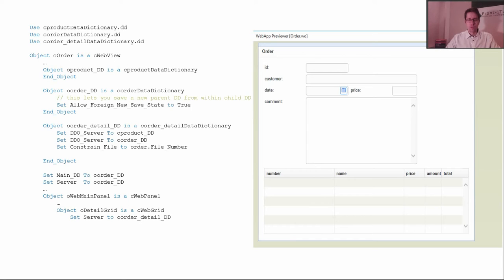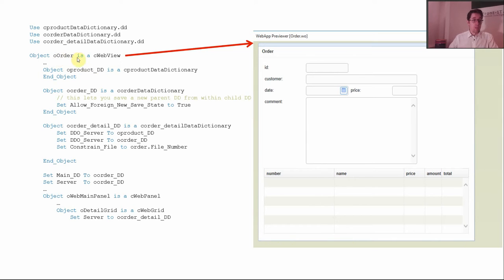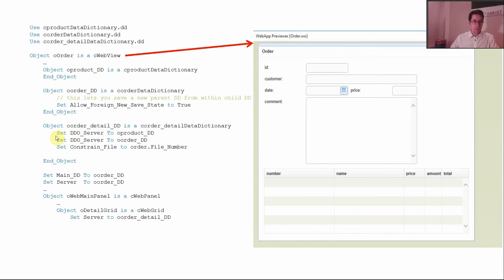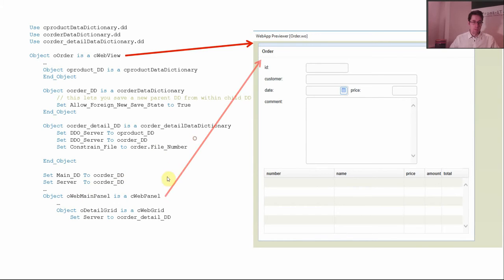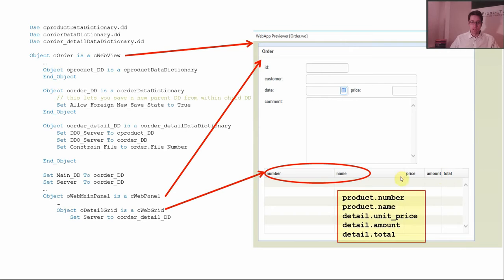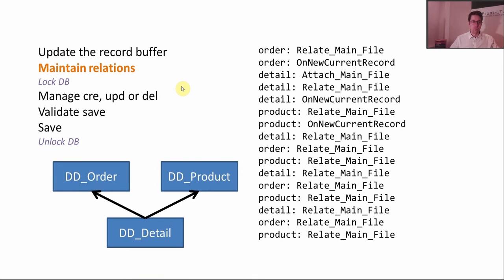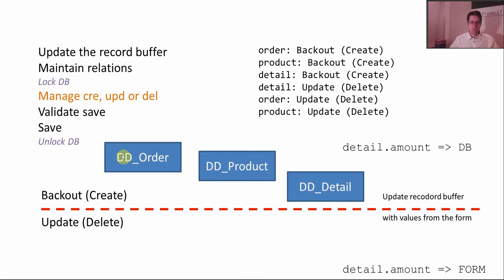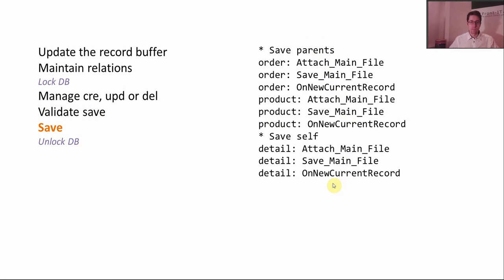DataFlex 17 Data Dictionaries Multi Level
In this video we go a bit deeper into Data Dictionaries and see what happends when you combine several Data Dictionaries in your view and try to visualize it to make it a bit clearer.